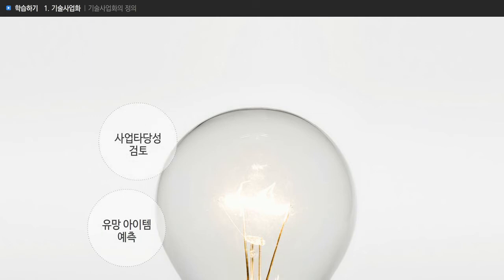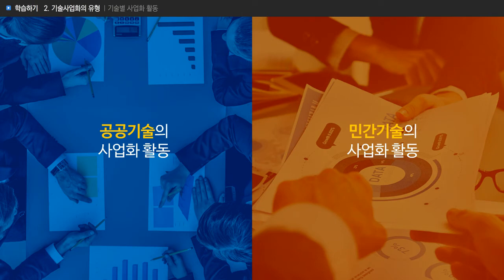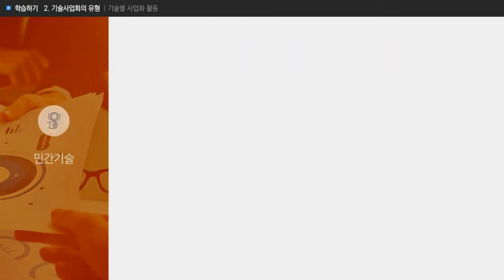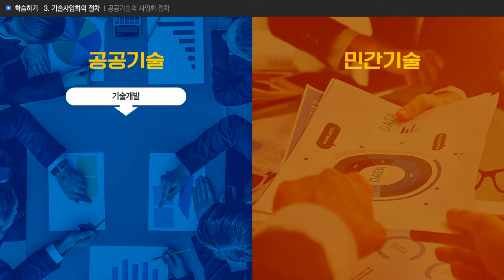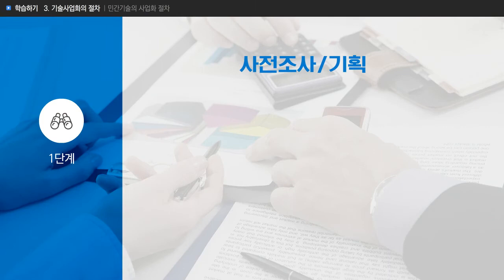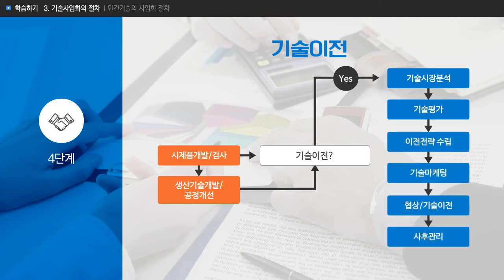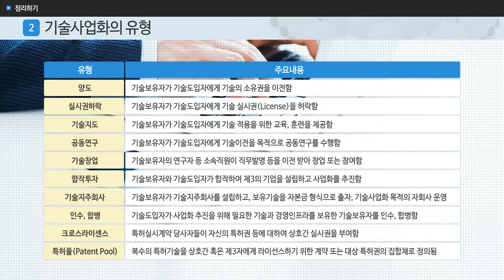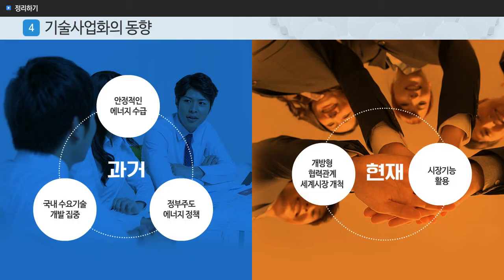기술사업화 프로세스 및 트랜드_0529